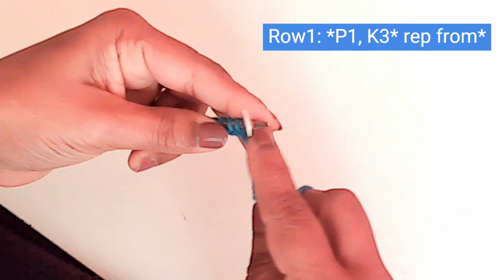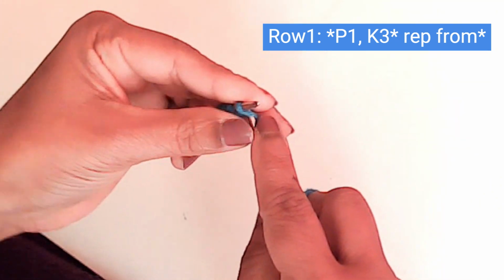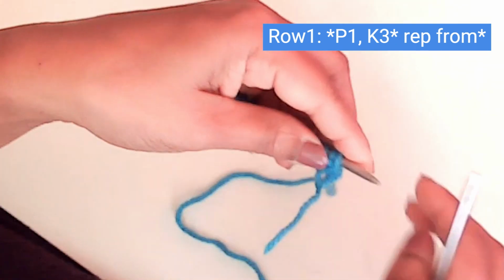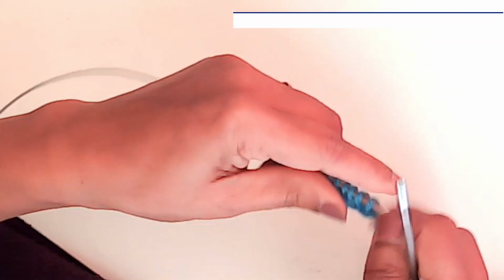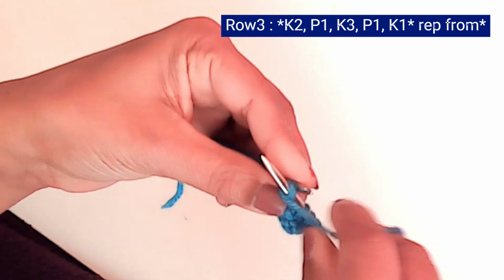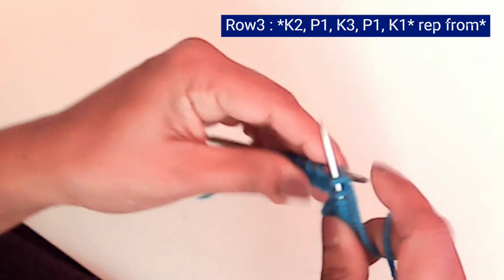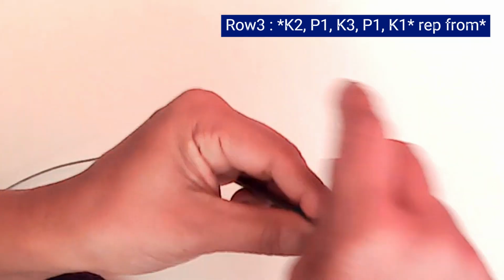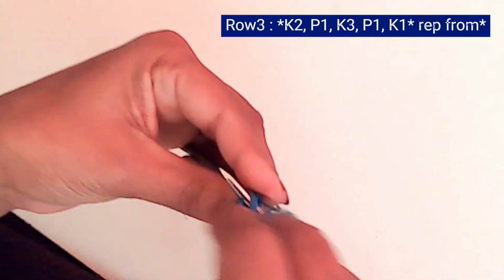16) How to knit, Chevron stitch(4 rows only) with written pattern.biggners,friendly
Iresha's fun knitting,
Level 1 pattern,
Multiple of 8
Row 1 (RS): *p1, k3; rep from *
Row 2: *k1, p5, k1, p1; rep from *
Row 3: *k2, p1, k3, p1, k1; rep from *
Row 4: *p2, k1, p1, k1, p3; rep from *

Iresha's fun knitting
Crochet pattern,
ගෙතුම් කලාව
ලදරැ ඇදුම්
crochet square
අත් ගෙතුම්